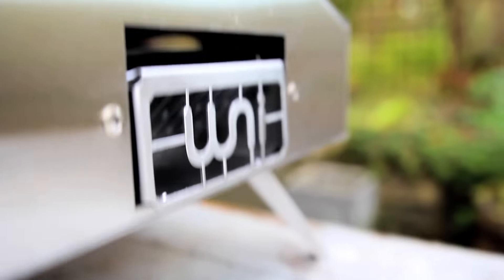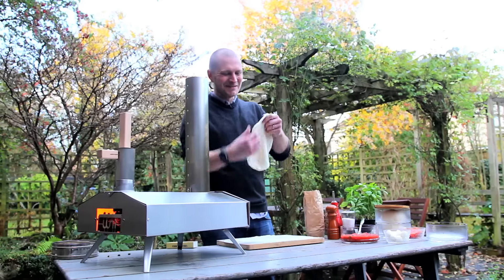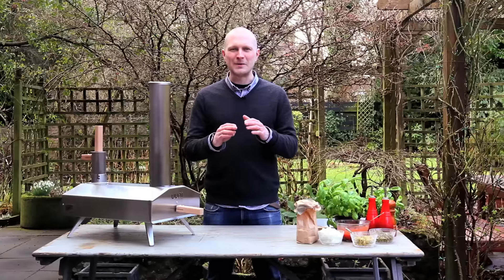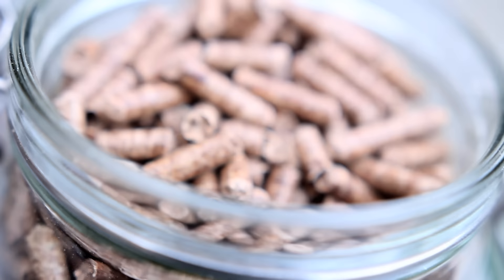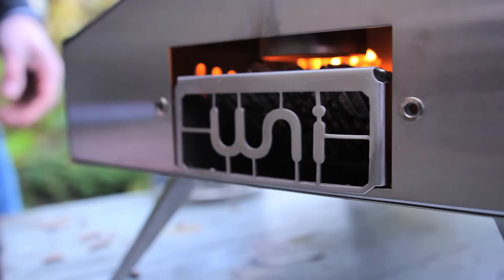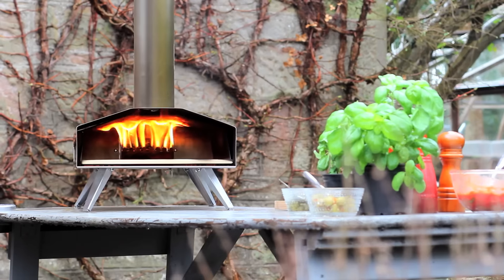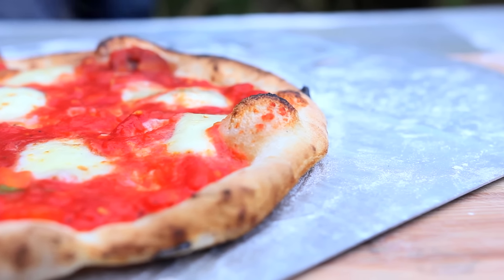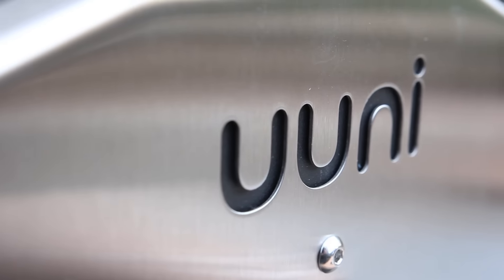Uuni 2S Wood-fired Pizza Oven by Ooni Pizza Ovens | Make Pizza in Under 60 seconds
Uuni 2S - our award-winning portable wood-fired oven. With upgraded features such as the stone baking board and the patent-pending ‘flame keeper’, Uuni 2S builds on what’s come before and now reaches even higher temperatures- 500C/932F and helps you create beautiful food in any outdoor space. Ooni: small, fast and affordable .

Ooni App for Dough calculator, videos and recipes.